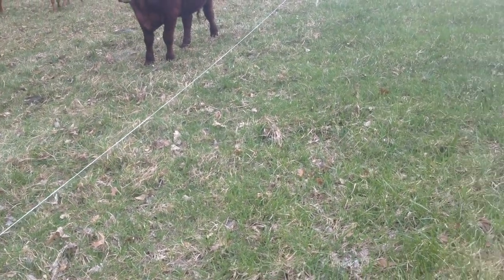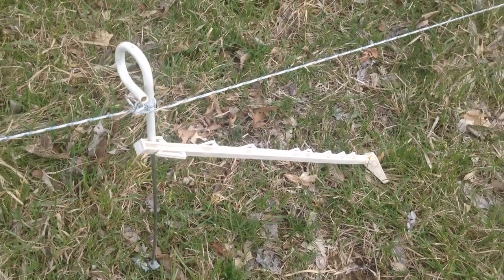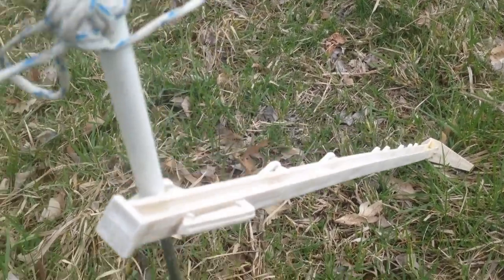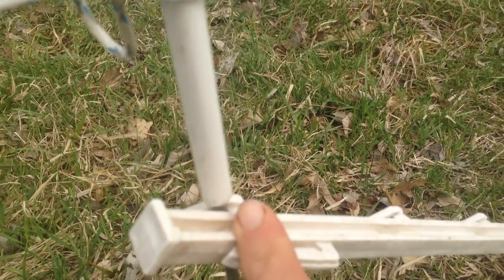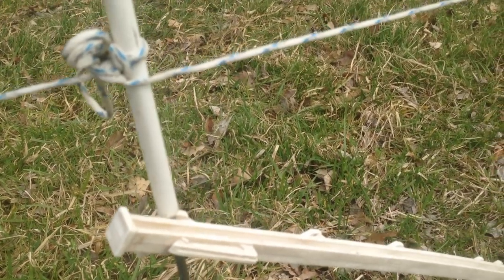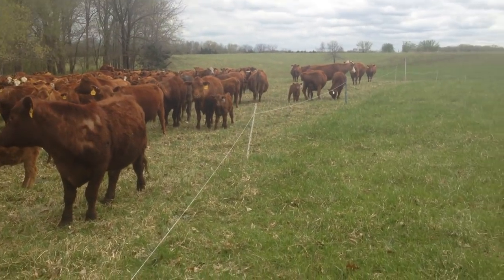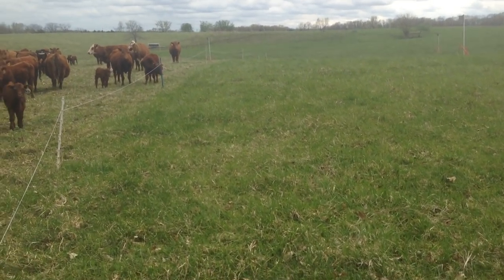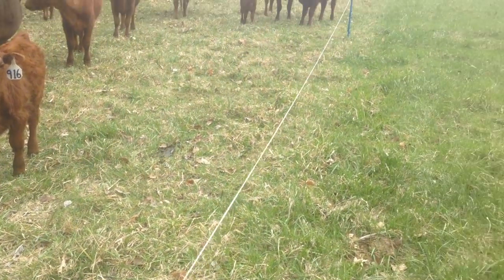Greg Judy discussing temporary low cost cornerpost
You need to have fast efficient temporary corner posts when moving cattle multiple times per day. Check out how we do it.